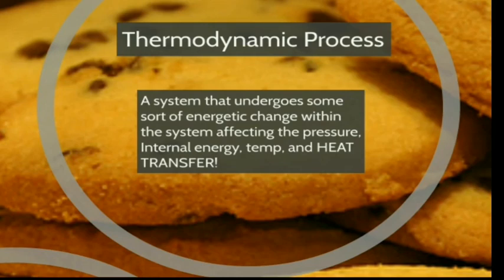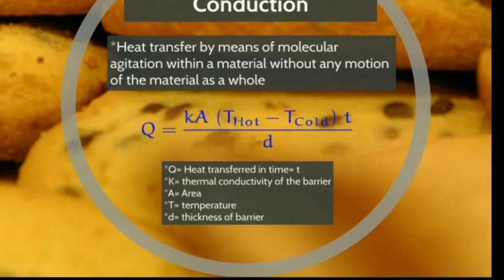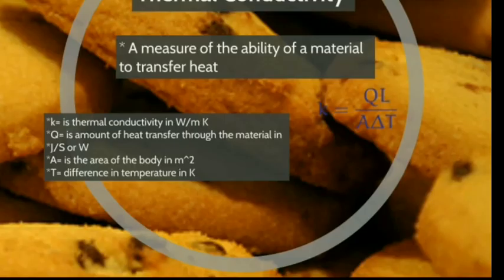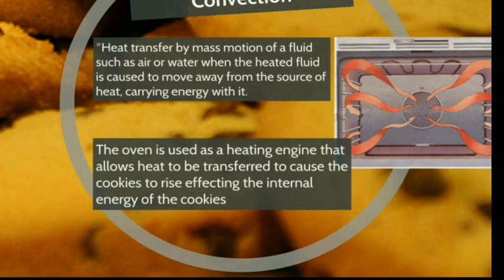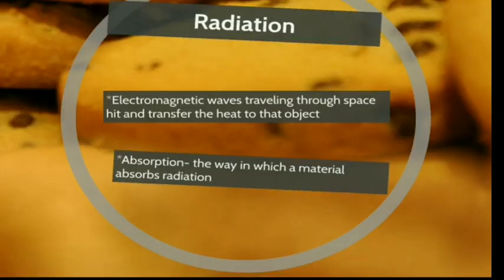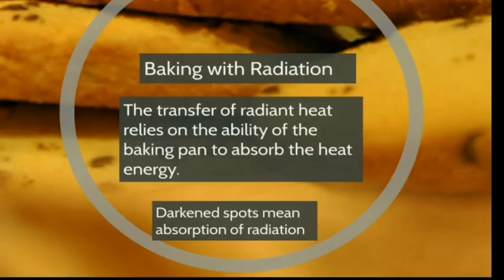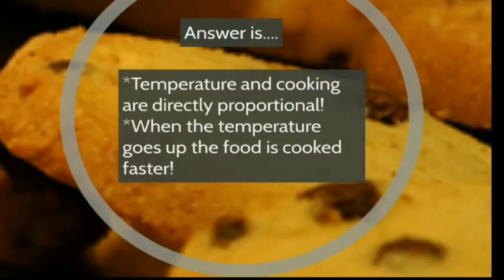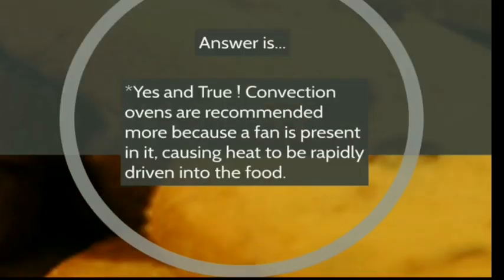PHYSICS IN BAKING COOKIES